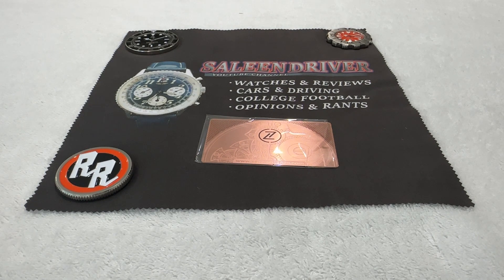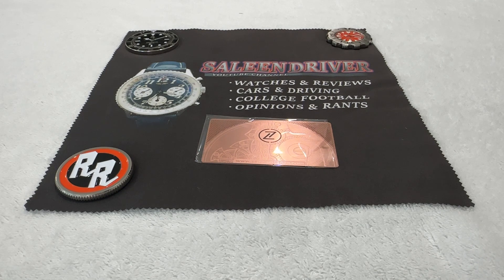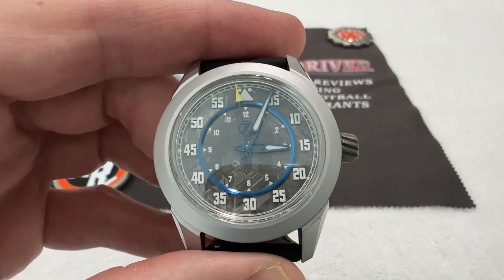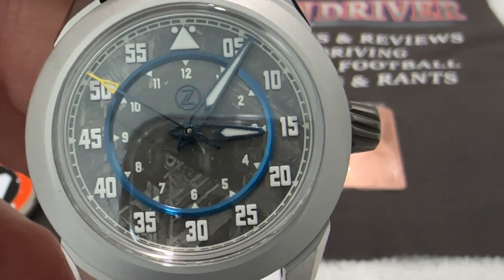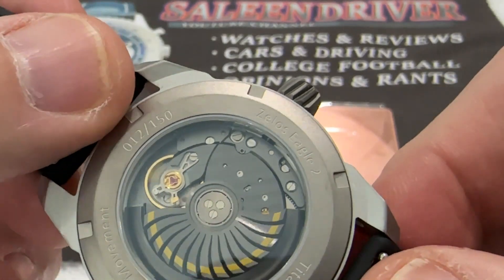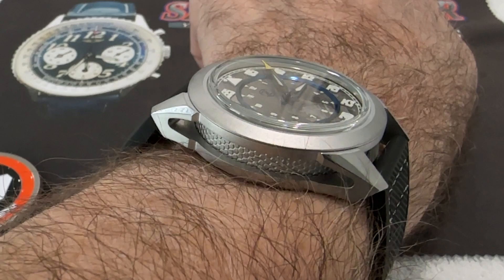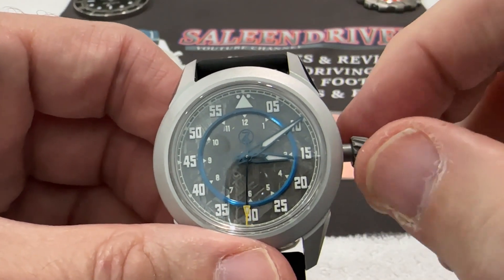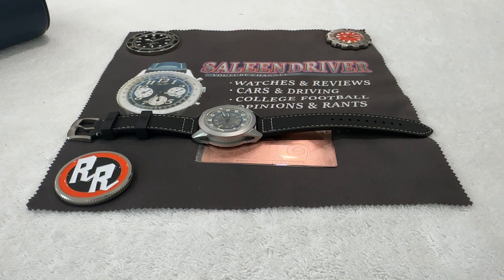Unboxing & Review: Zelos 2nd Generation Eagle Pilot's Watch Meteorite Dial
One cannot own a Zelos watch without going after one with a meteorite dial.  It's one of the things Zelos is known for.  Please enjoy this review of my third watch from the lineup of the 2nd generation of the Eagle line.